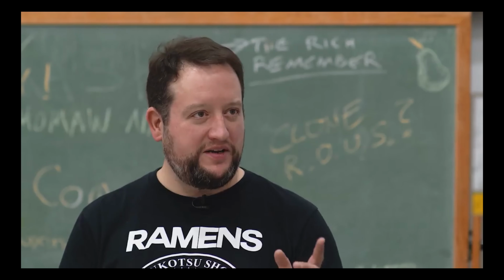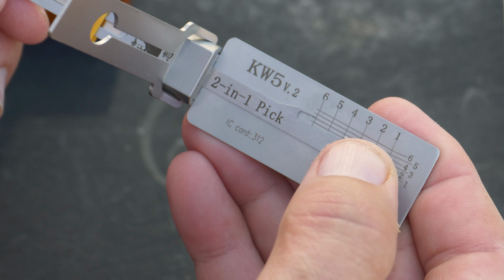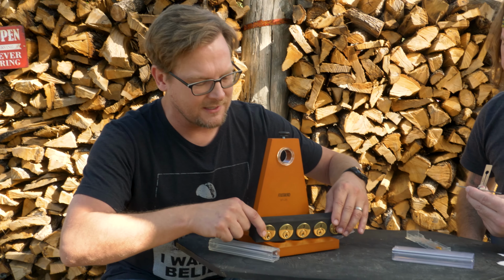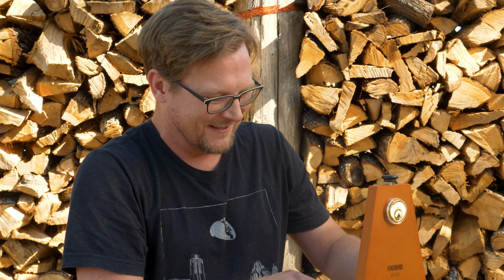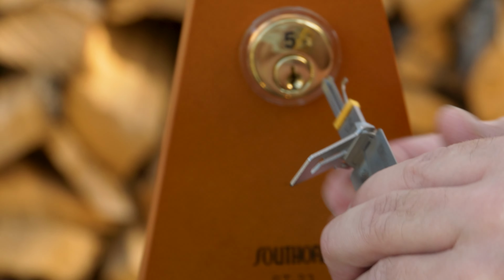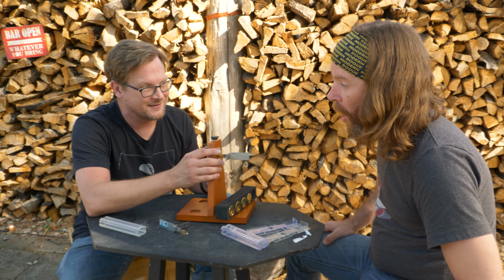Noobs Picking Locks in Seconds w/Lishi Picks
The easiest lockpicks we've ever tried!

Don't do crimes. Use these legally

⸺ credits ⸺⸺⸺⸺⸺⸺⸺⸺
Brian Brushwood - host